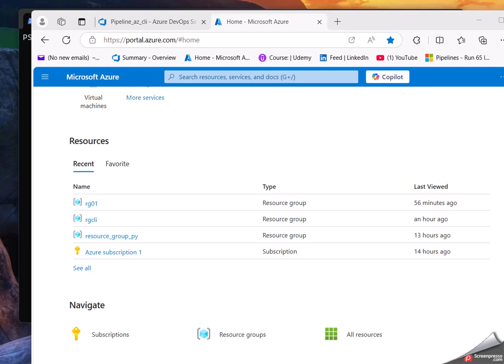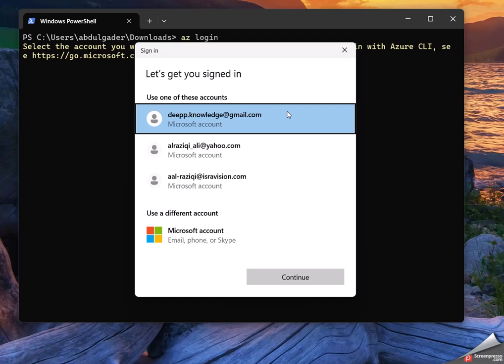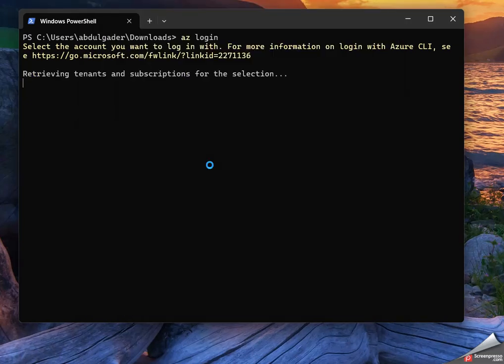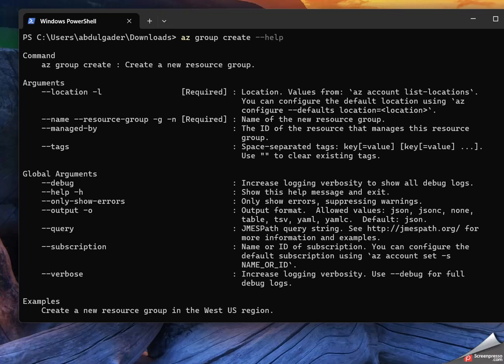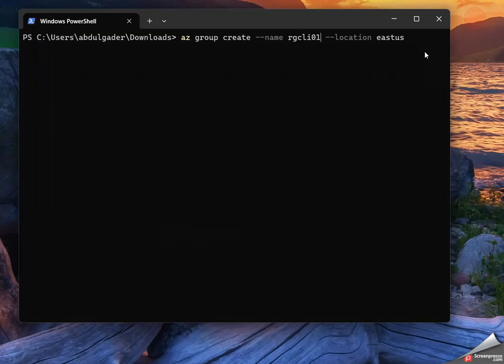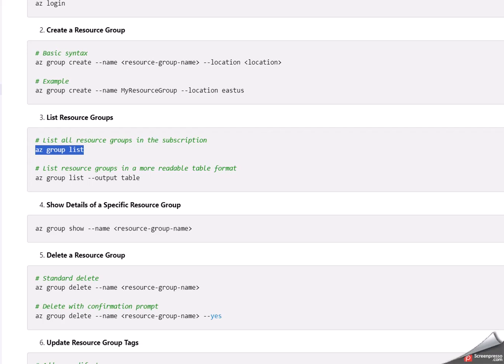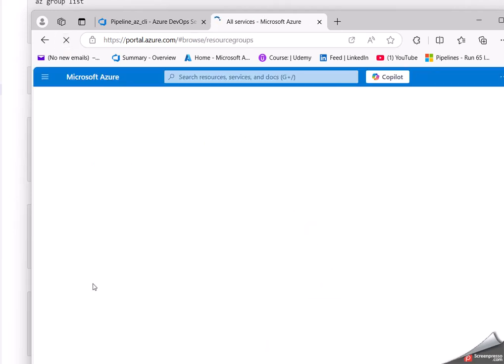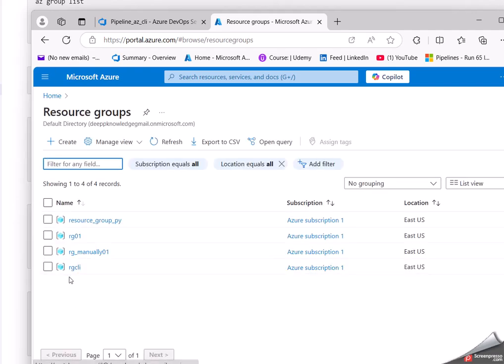04 How to Create a Resource Group in Azure ML Using CLI v2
Are you new to Azure Machine Learning? This beginner-friendly tutorial is designed just for you! Learn how to create a resource group in Azure ML using Azure CLI v2—a foundational step for organizing and managing your cloud resources effectively.

This video is perfect for those just starting their journey in machine learning or exploring cloud computing. With simple, step-by-step instructions, you'll gain the confidence to navigate Azure ML and set up your environment like a pro.

Start building your skills today and unlock your potential in Azure Machine Learning!